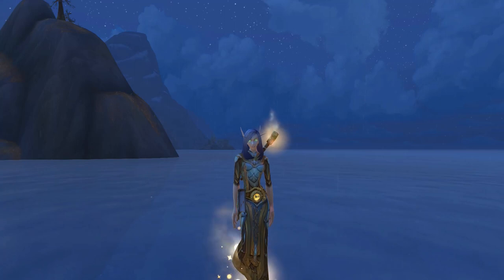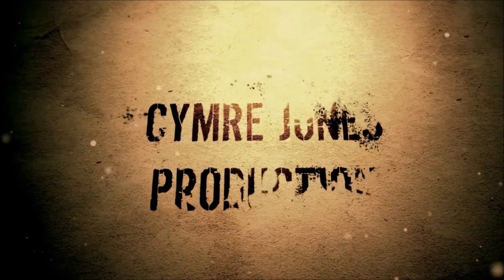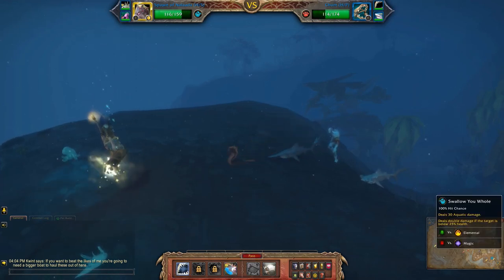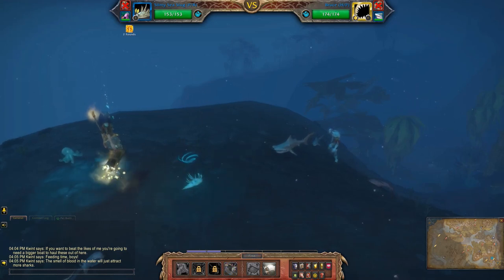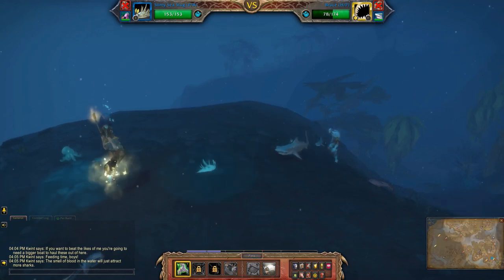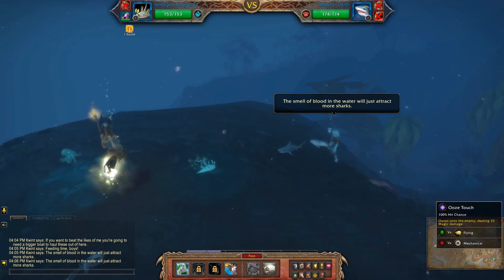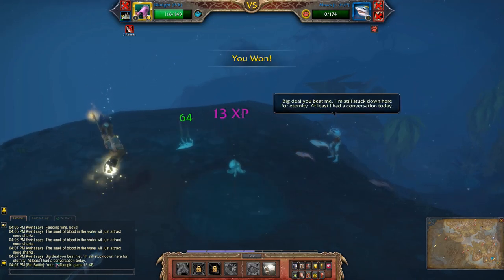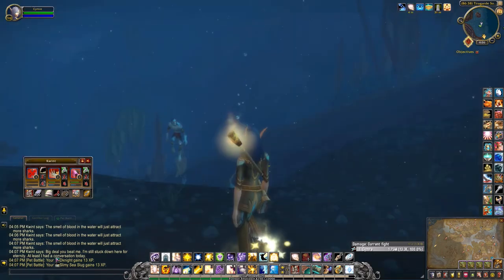Just Started Pet Battling in BfA?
If you're new to pet battling and just after some reputation, you may not have a huge number of pets at max level so keep on watching because this video's for you.